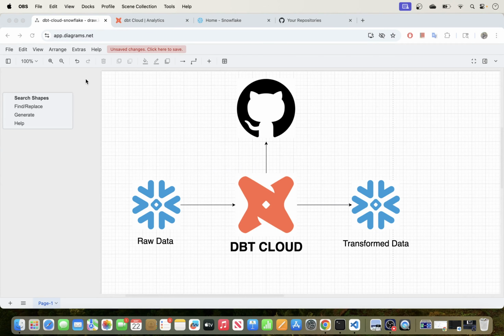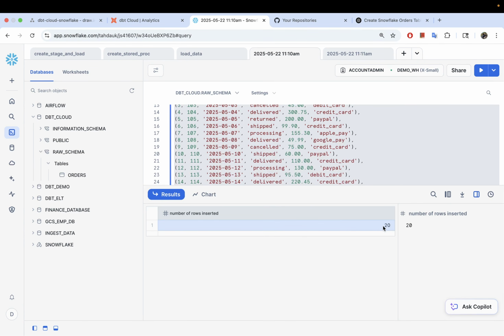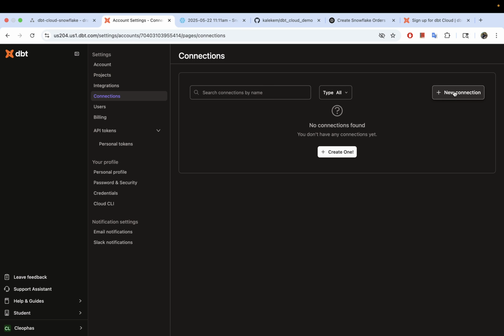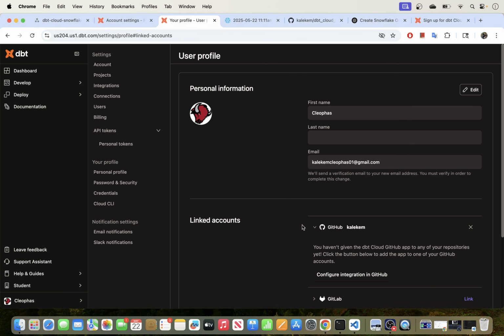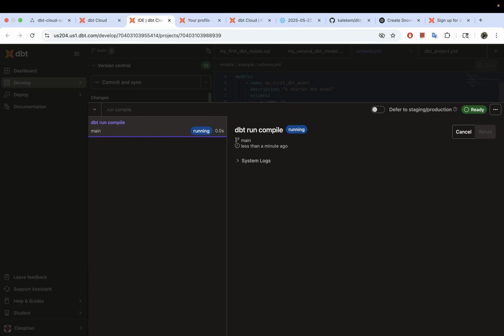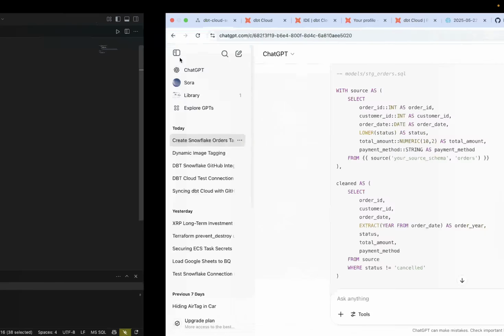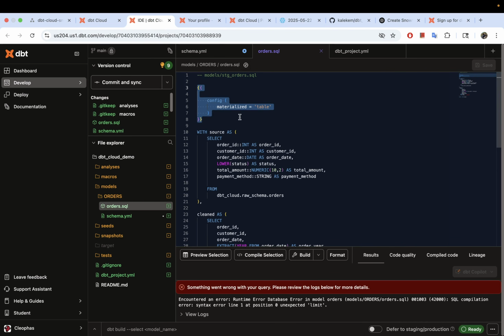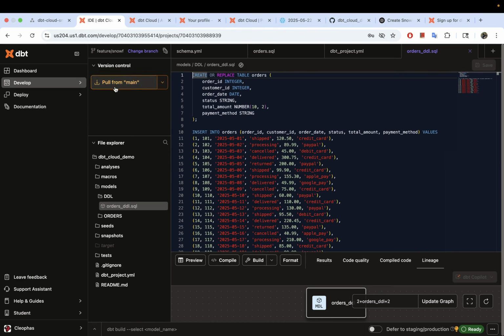Setup DBT Cloud With Snowflake: Zero to Hero | Complete End-to-End Guide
In this comprehensive tutorial, you'll learn how to set up DBT Cloud from scratch and integrate it with Snowflake and GitHub to build a full end-to-end modern data stack. Whether you're new to DBT or looking to streamline your data transformation workflows in Snowflake, this video covers everything you need to get started.

✅ What You’ll Learn:
00:00 - Introduction
00:45 - Setting up snowflake environment
08:45 - Setting up GitHub Repos
09:50 - Signing up and configuring DBT Cloud
14:58 - Connecting DBT Cloud to Snowflake
20:43 - Integrating DBT Cloud with GitHub
24:52 - Writing Starter DBT models to Snowflake
34:35 - Using DBT To Transform and Write DBT Models to Snowflake
45:54 - Pushing Changes to Github
51:02 - Conclusion and Outro

🔧 Technologies Used:
DBT Cloud
Snowflake Data Warehouse
GitHub
SQL, Jinja, and DBT best practices

🎯 This tutorial is perfect for:
Data engineers
Data analysts
Anyone learning modern data transformation with DBT
Teams migrating to Snowflake + DBT Cloud